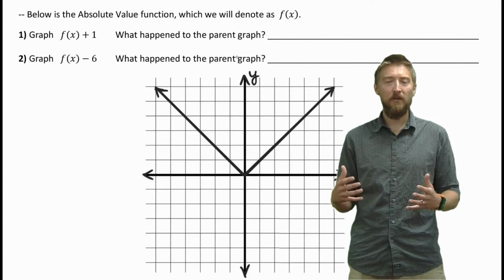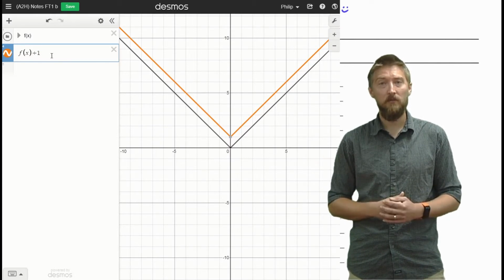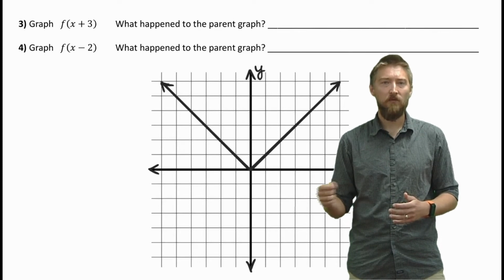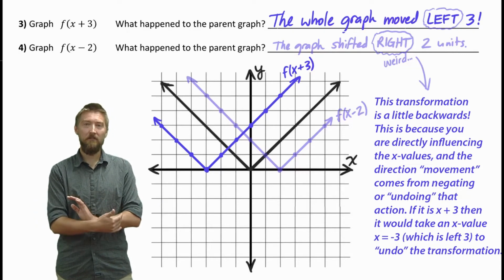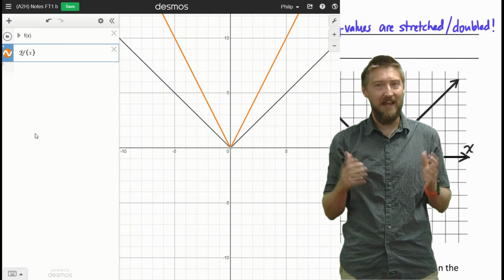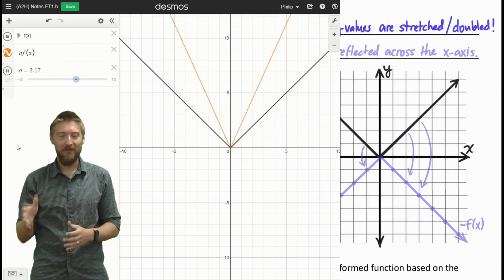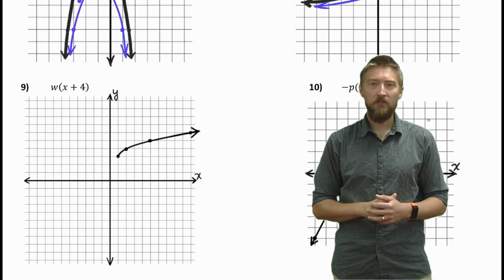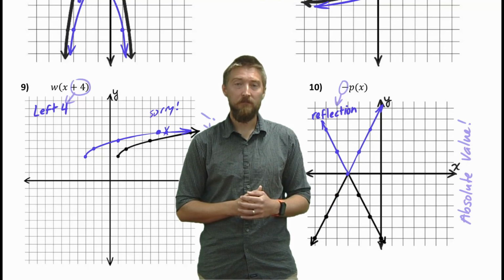(A2) Notes FT1 b (Video)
This is the second video in the Functions and Transformations chapter notes! We discuss how the different positions in an equation manipulate the functions graph in unique ways and the logic behind why they work like this.

If you need the key for these notes, the links are provided below (log in to your JHS school account to access them):